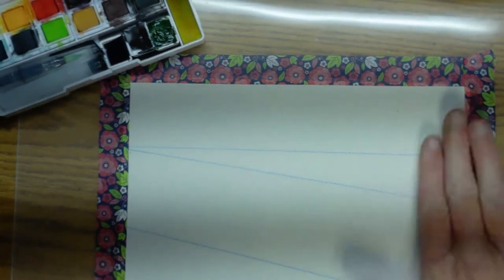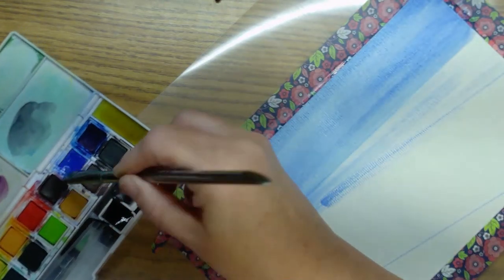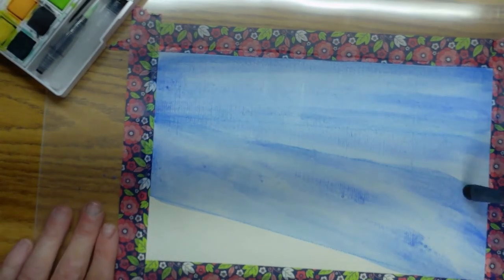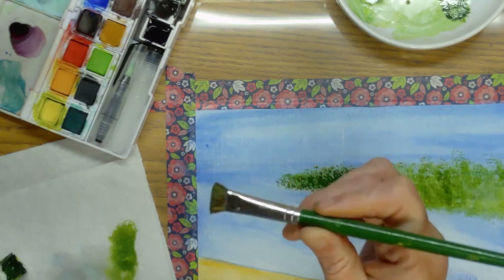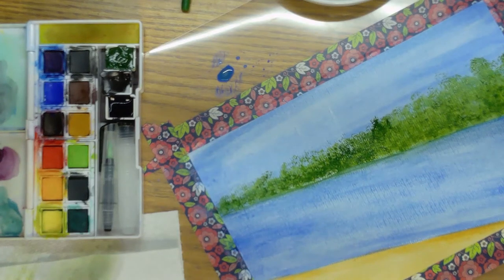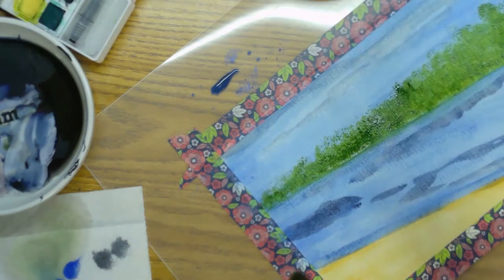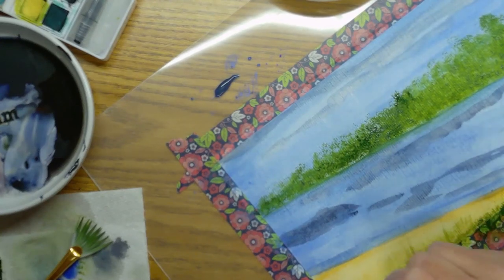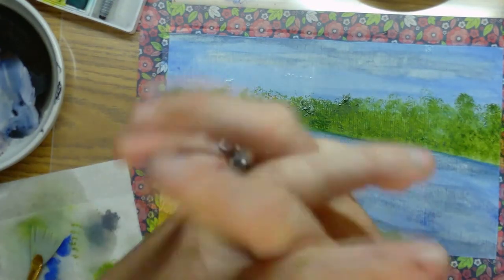Wanting to be in the Lake